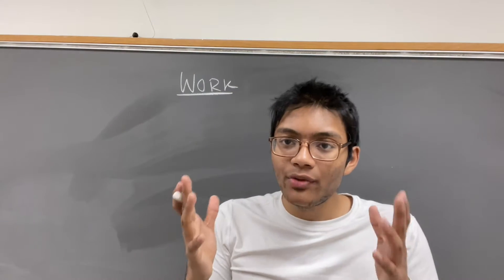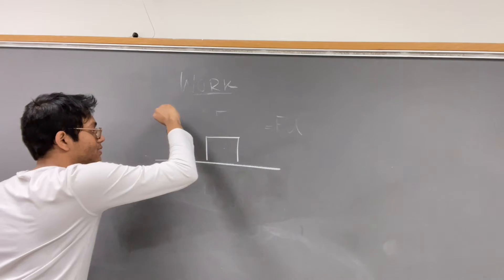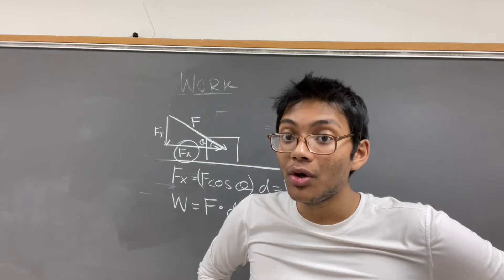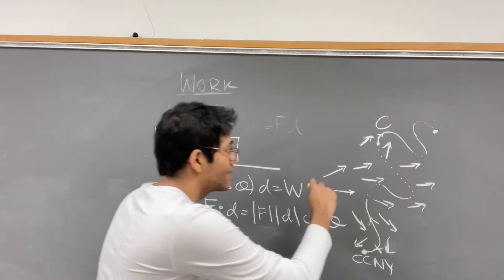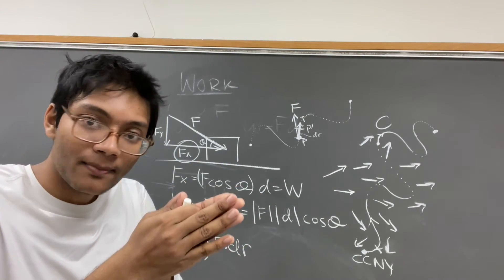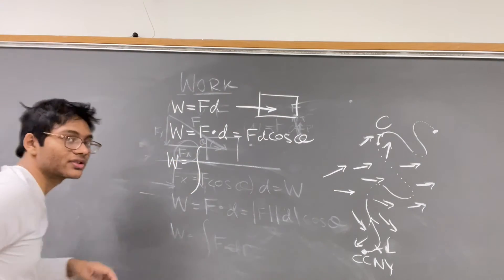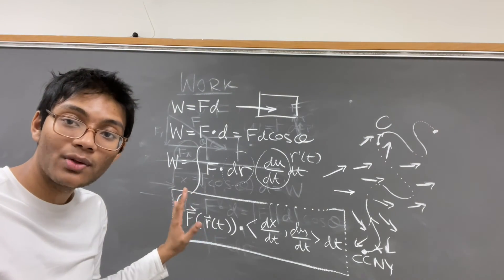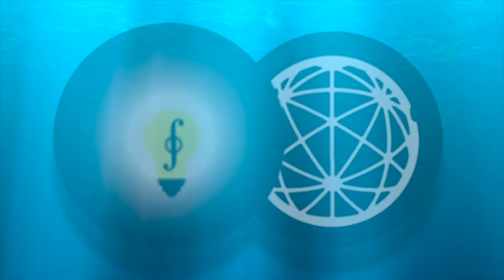Differential Equations #9 | Line Integrals